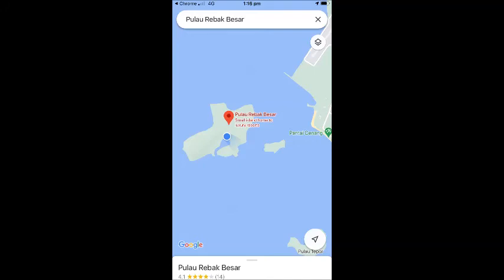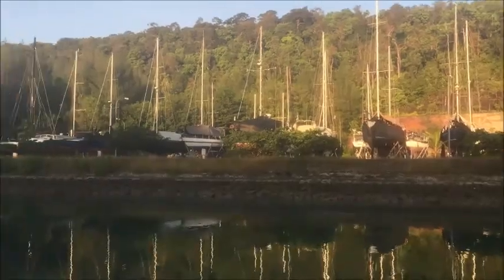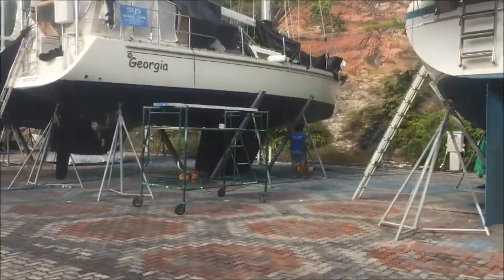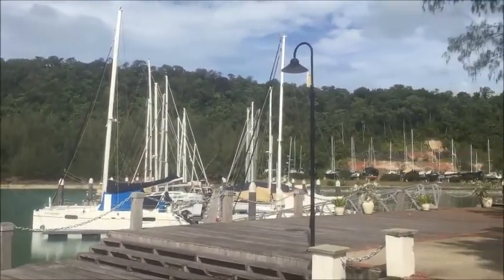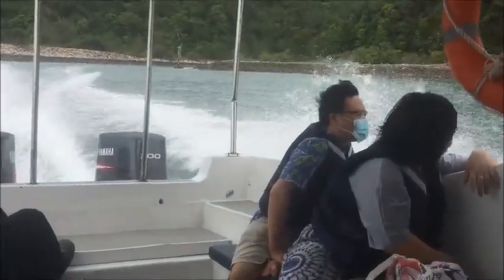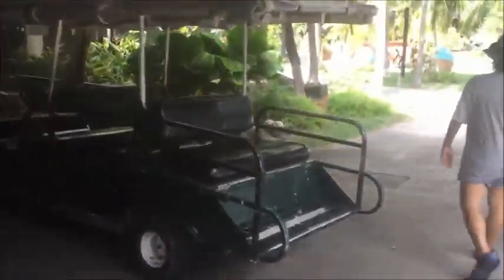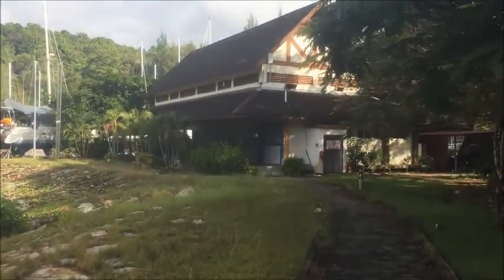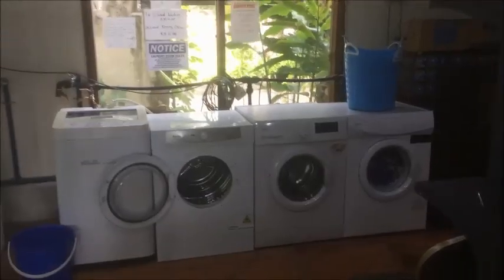REBAK ISLAND - HOTEL - MARINA - SHIPYARD - DECEMBER 2020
It has bush walking, forests and secluded beaches on this Private Island resort, hotel, marina and shipyard. Ferry boat transfers and free WiFi throughout. The resort has restaurants and a outdoor pool.

Vivanta Langkawi, Rebak Island, is a 7-minute boat ride from Cenang Port Jetty. Langkawi International Airport is 7.3 km from the jetty.